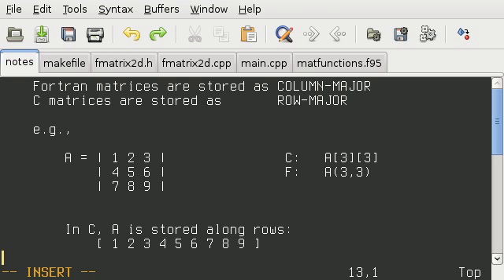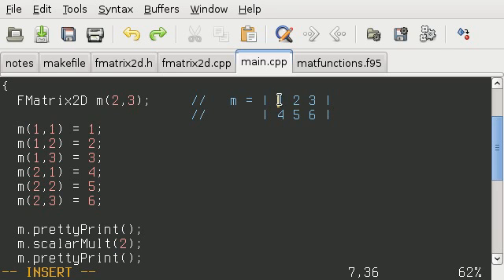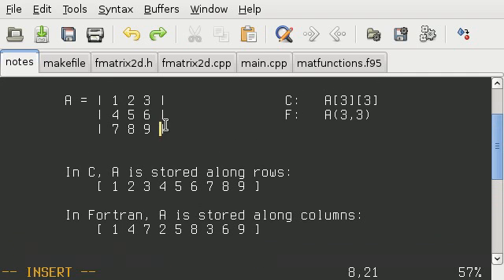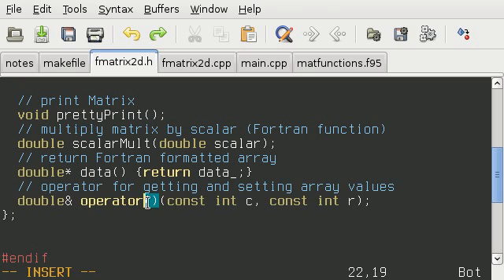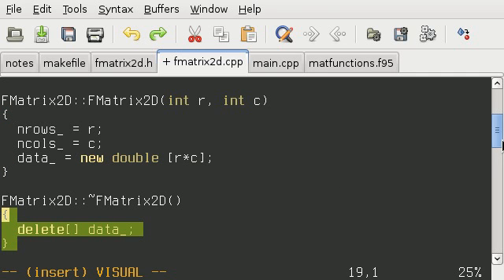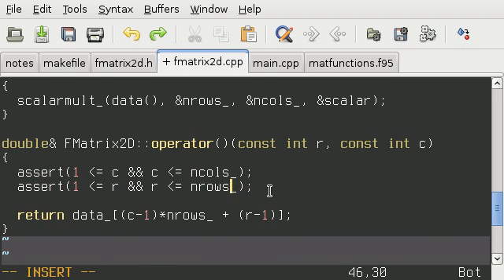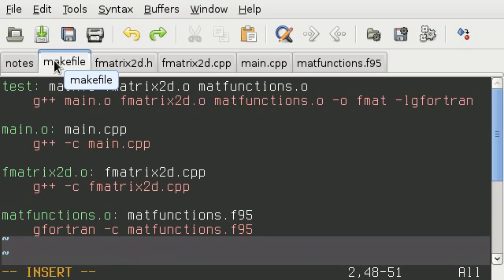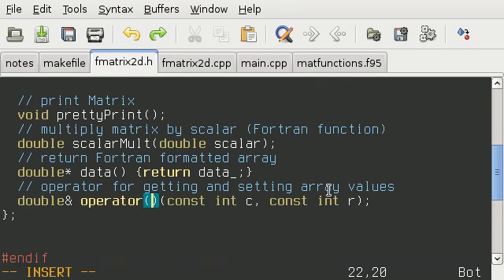Calling Fortran From C - Part 3: Arrays and Matrices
Part 3 of 3 in a short series on how to call Fortran functions from C.

This video shows how to create a simple C++ class to make interacting with Fortran functions easier.